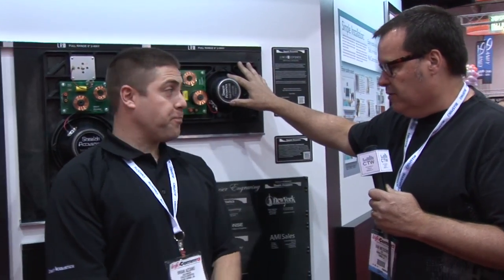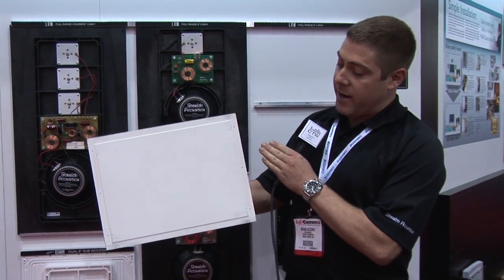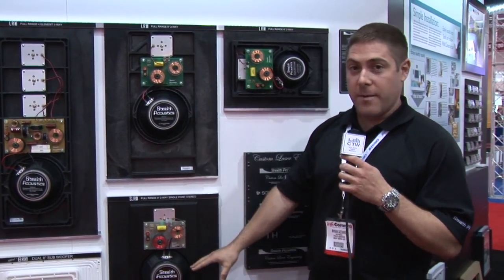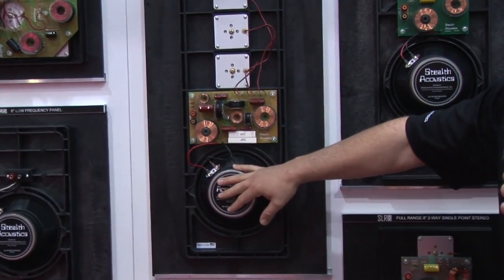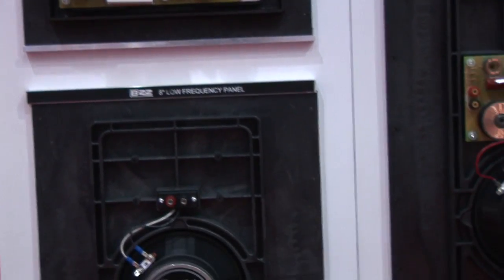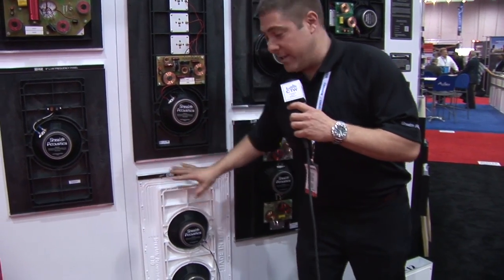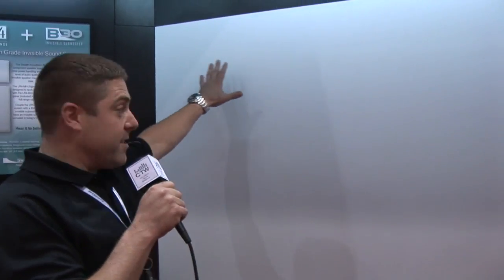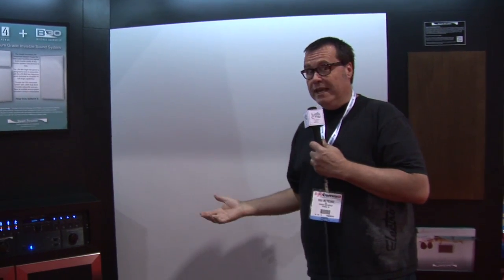CTW InfoComm 2012 Coverage: Stealth Acoustics Invisible Speakers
Sometimes you have a place in your building where you need good sound, but don't want to see speakers. Stealth Acoustics has a unique and good-sounding solution to this dilema; speakers that look just like drywall. They can be mounted in the walls, taped and painted just like regular drywall, then turned up to rock the house. Several models are available depending on the application and budget.